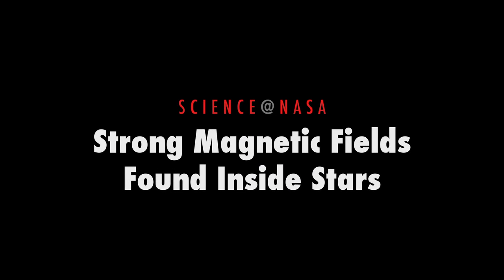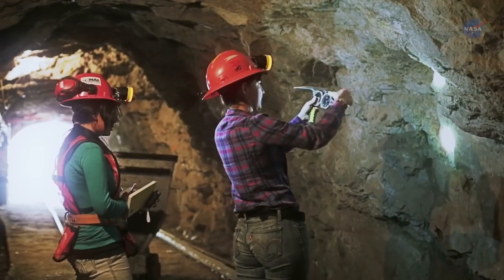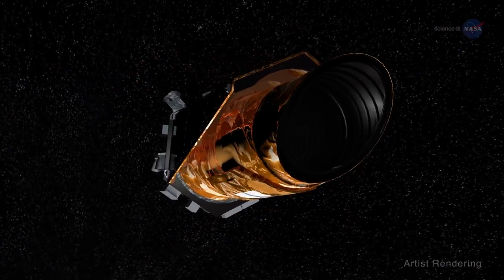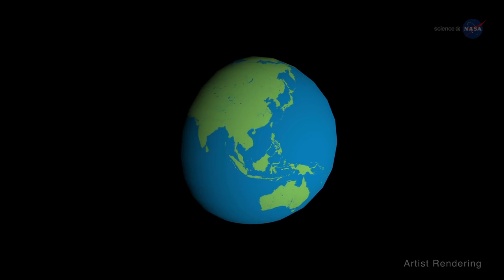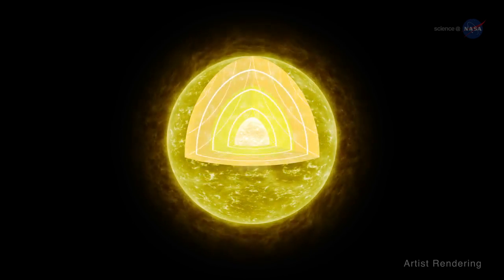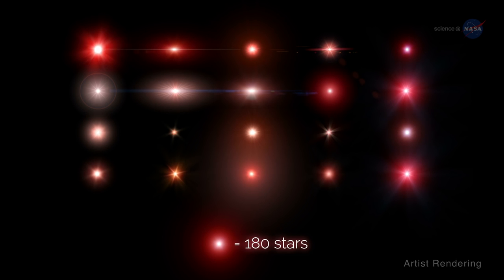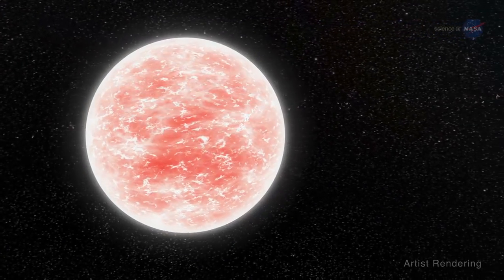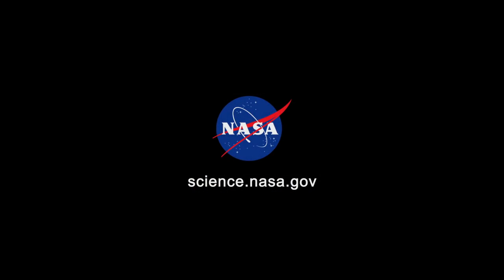trong Magnetic Fields Found Inside Stars